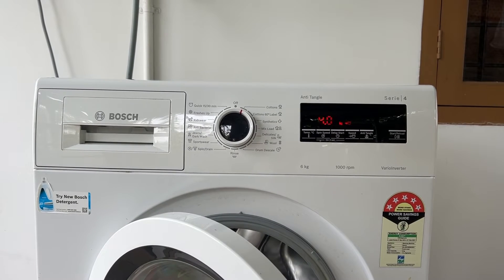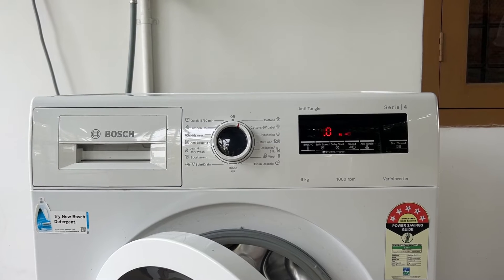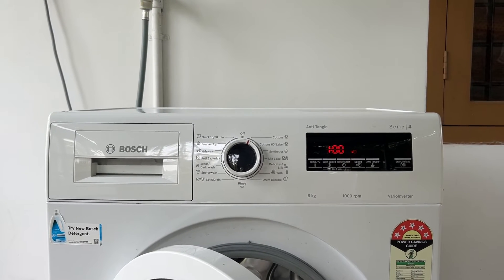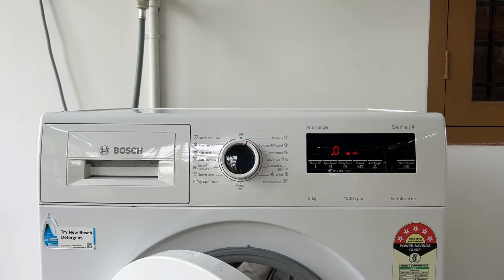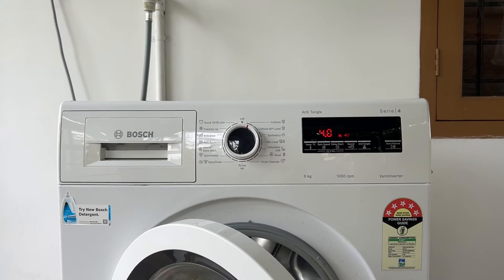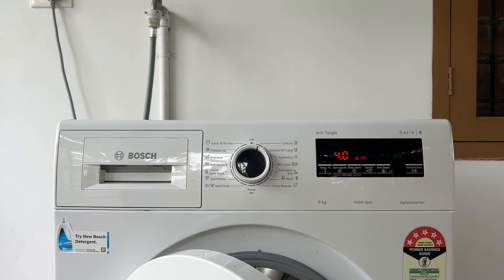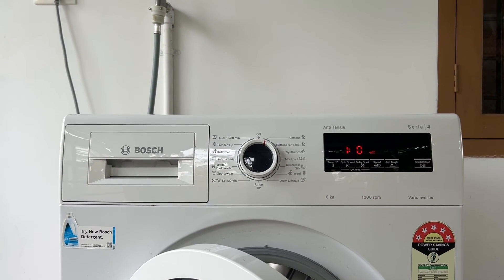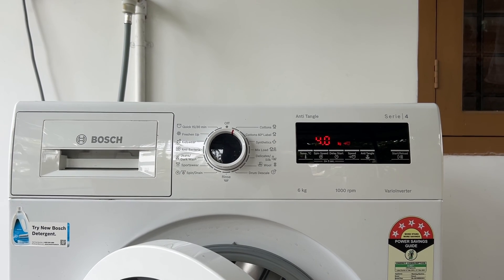Bosch Washing Machine Error Code E28 Or F28: Meaning & How To Fix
Decode error code E28 or F28 on your Bosch washing machine and learn how to fix it. Follow this tutorial for troubleshooting tips and solutions to overcome the error and restore your machine's performance.